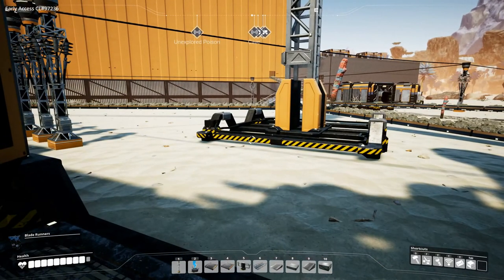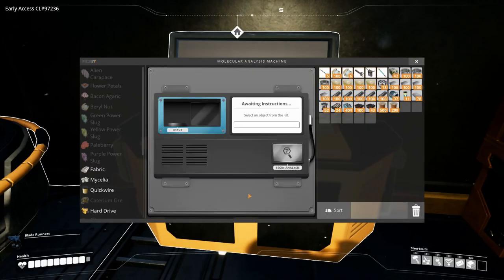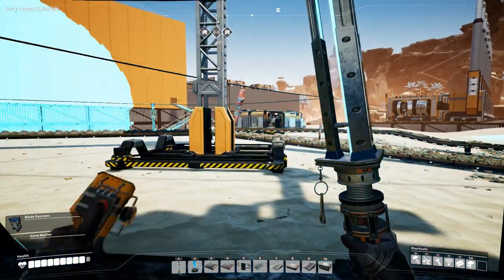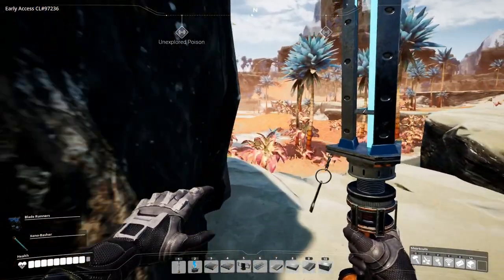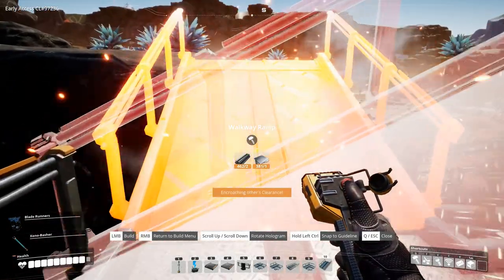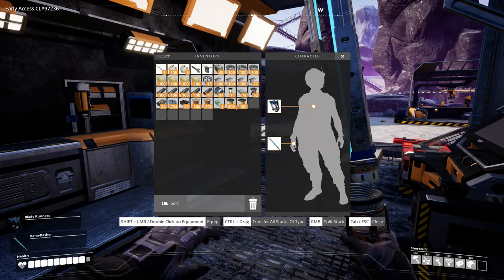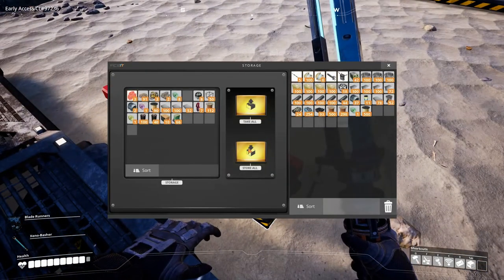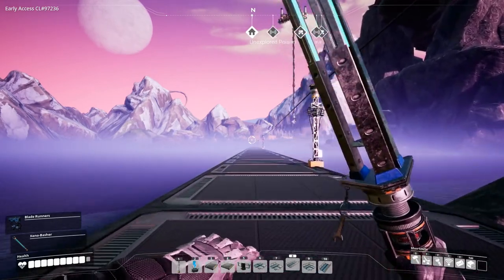Satisfactory Episode 27 - Caterium Deposit - A Very Satisfying Factory - Gameplay, Lets Play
In todays Staisfactory Episode we get some research done and finally find a caterium deposit that we can mine.